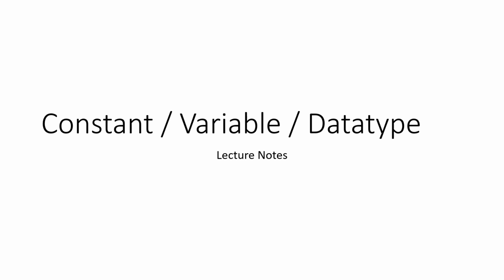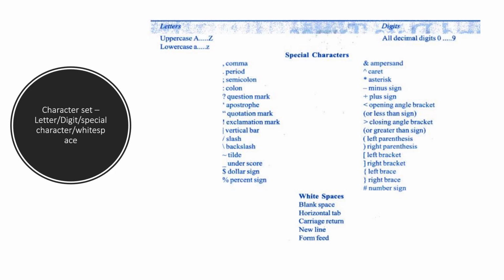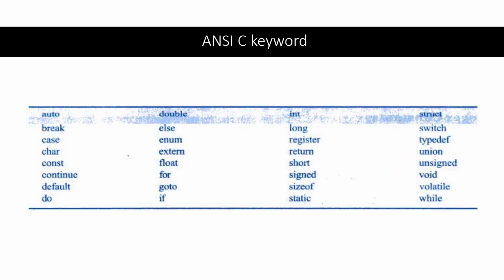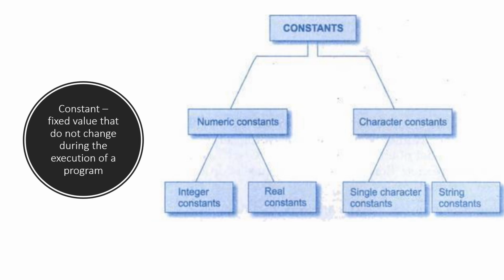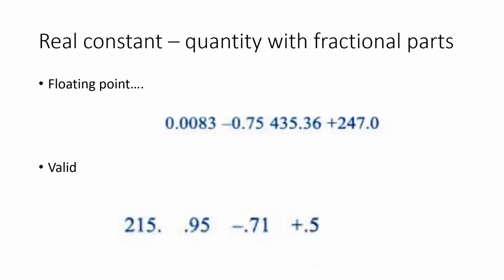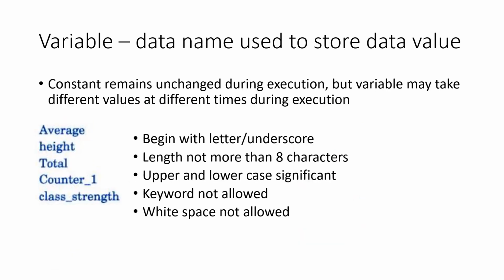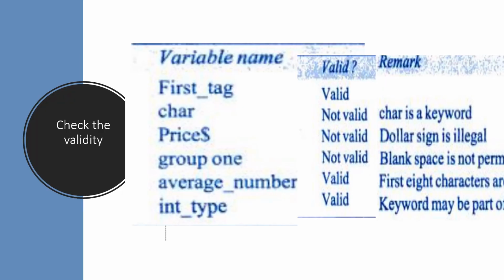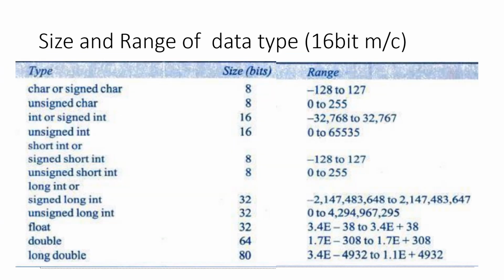const variable datatype